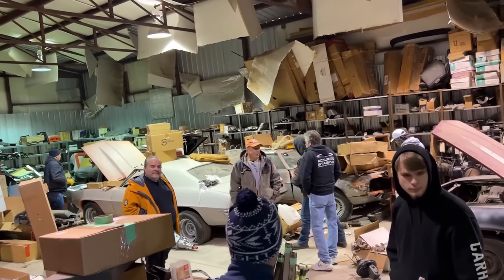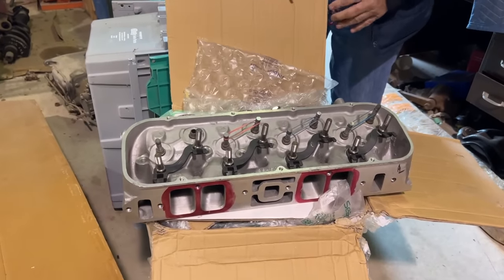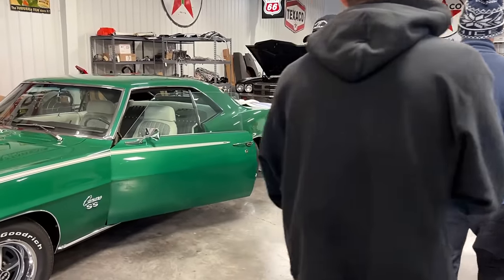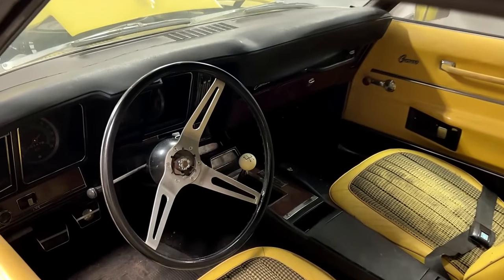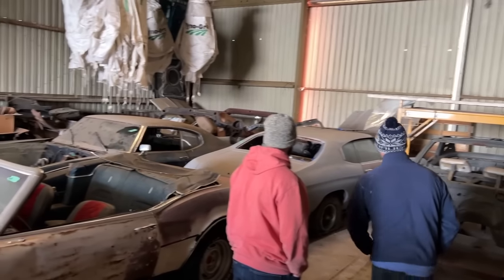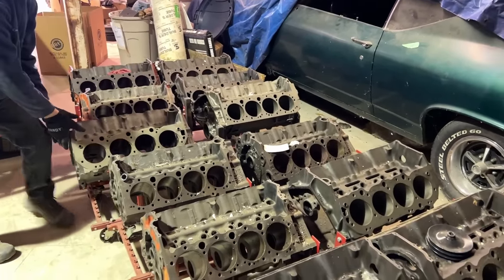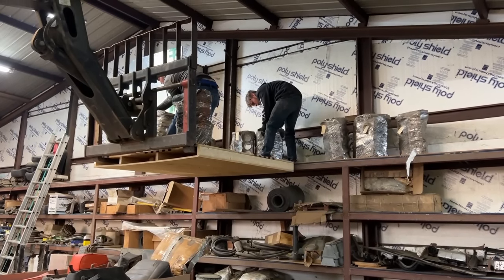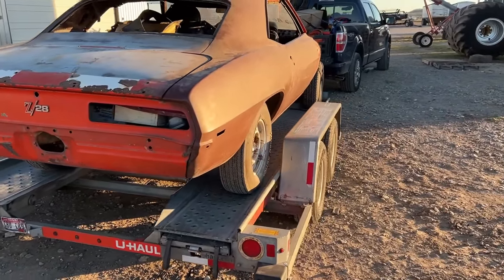Epic 39 Car Barn Find with ONLY 68 & 69 Camaros SS & Z/28 and 70 Chevelle SS 396 & 454 Cars & Parts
This video features the Epic 39 car barn find that myself and several friends were invited to featuring only 68 & 69 Camaro SS or Z/28 project cars as well as 70 Chevelle SS cars including 4 LS6 Chevelles!
This Video was produced & presented by Peter Rose, digitalpizza.com & YouTube Channel, Digitalpizza, on the Frame off Restoration Process of classic Japanese motorcycles and classic American muscle cars including Honda CB 750, Honda CBX, CB1100F, CB900F and 1967 thru 1969 Camaro Z/28  & SS Cars.
Special thanks to Jim Stubbings, owner of Heartbeat City Camaro & Adam and maybe Jimmy :) who patiently take the phone orders for parts of first gen Camaros.